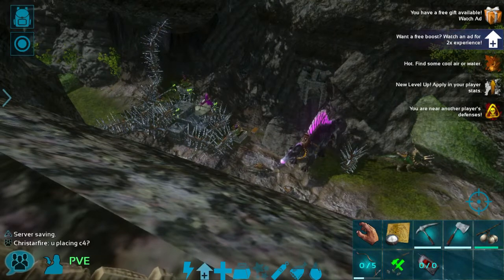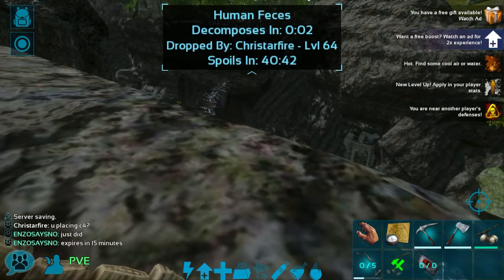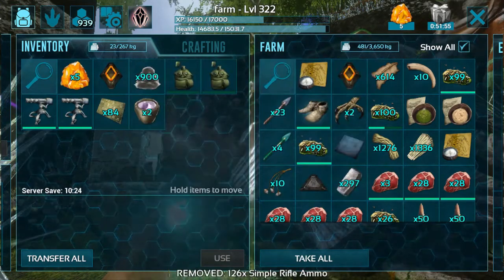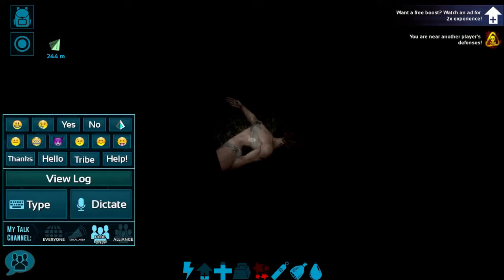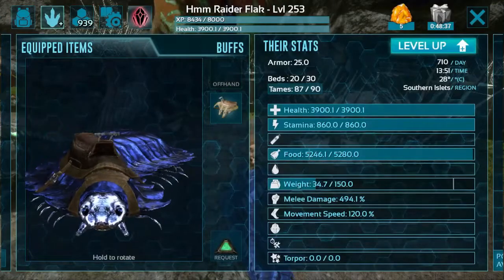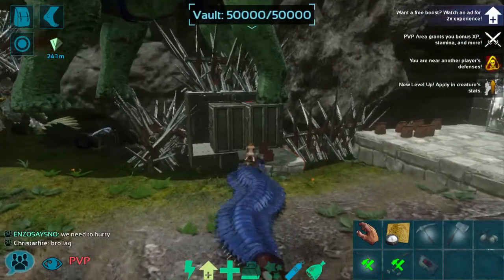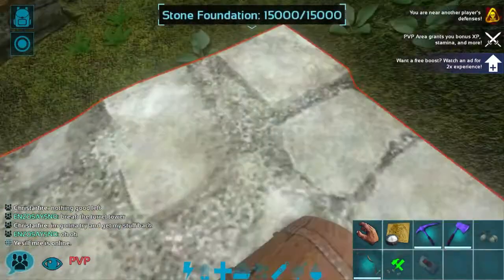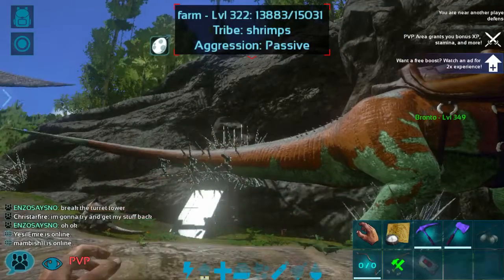Another Ark Mobile PvP Raid | : Episode 4